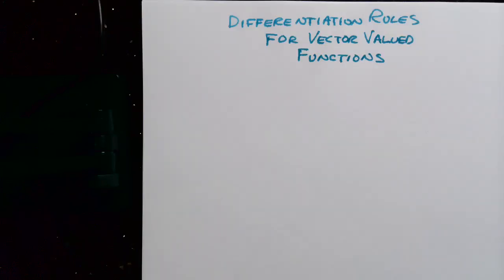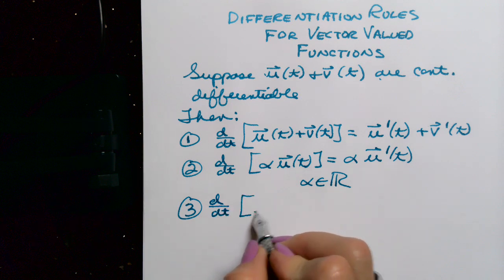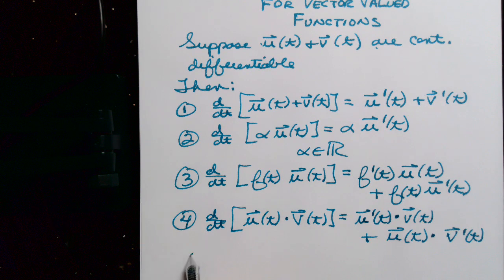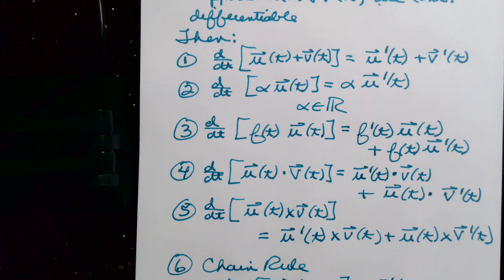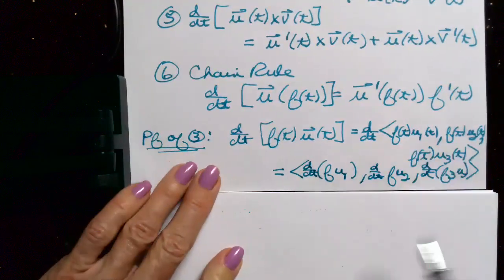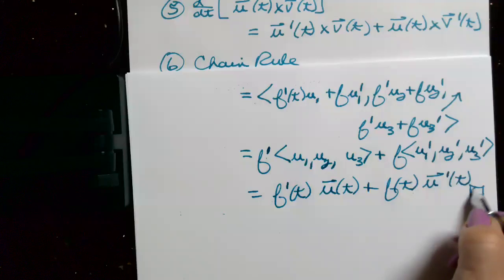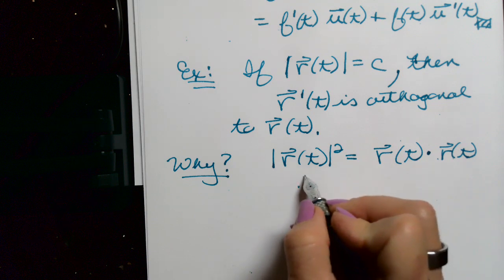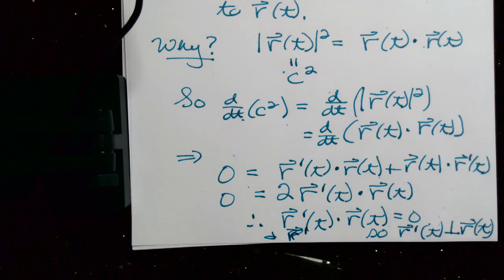Differentiation Rules for Vector Valued Functions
In this video we learn some of the rules of differentiation as we begin our study of vector valued functions.